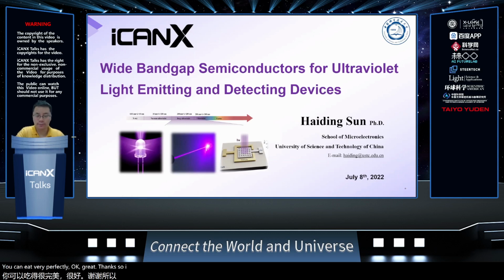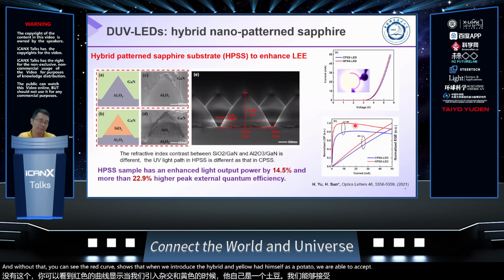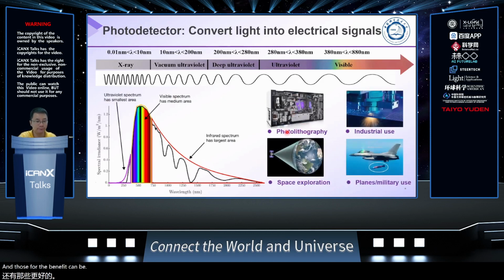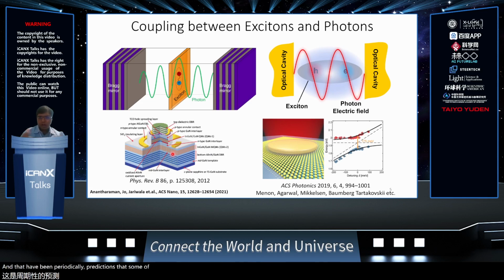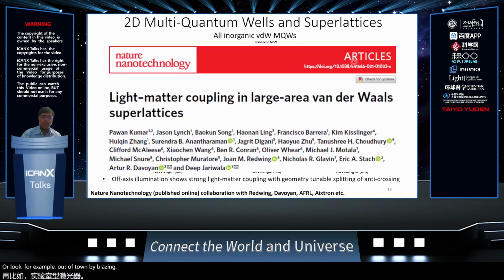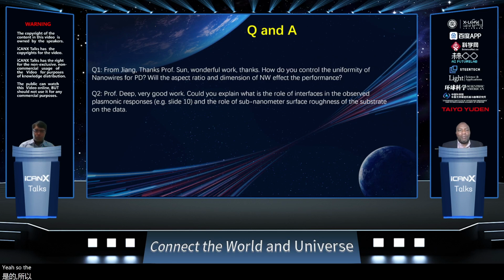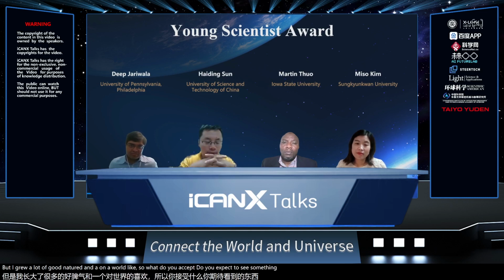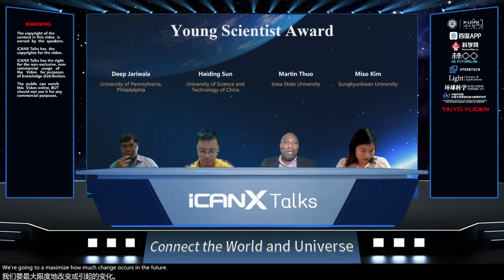Vol 105 Young Scientist Award (Deep Jariwala, Haiding Sun)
Haiding Sun(University of Science and
Technology of China)
Deep Jariwala(University of Pennsylvania,
Philadelphia)